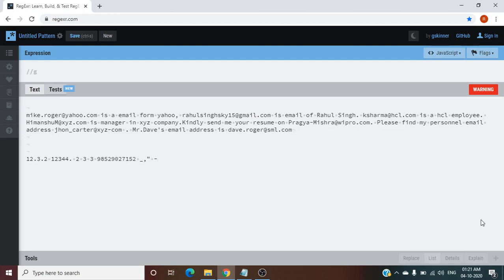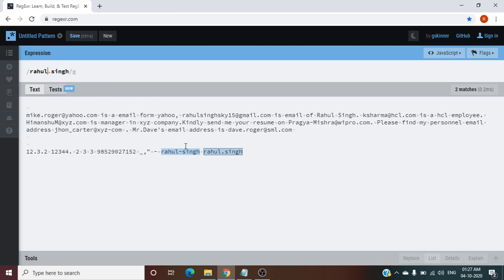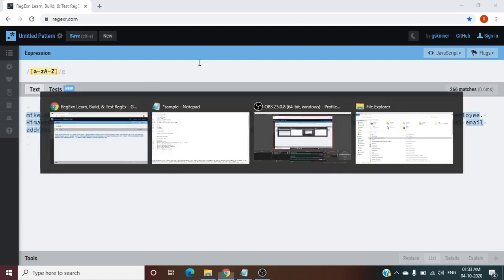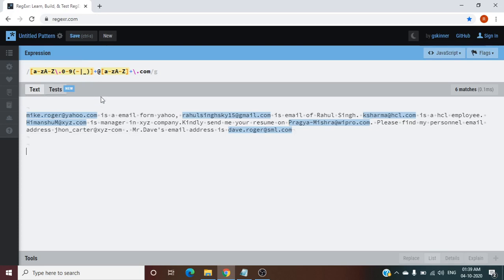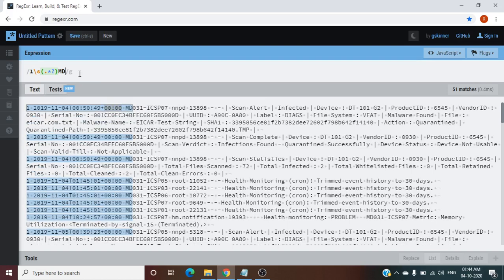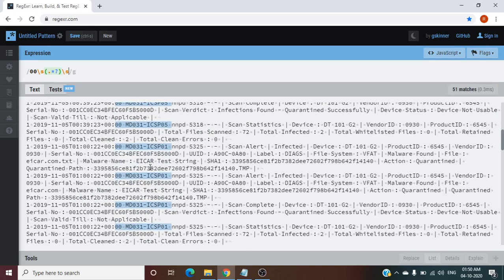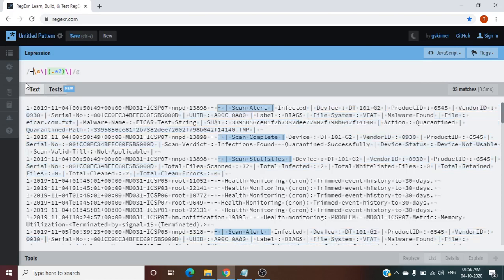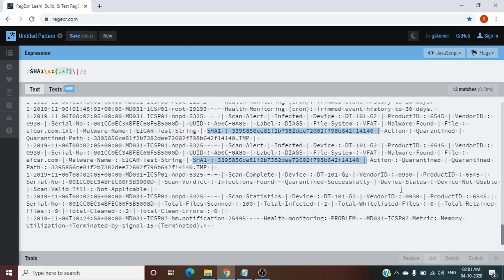Learn Complete Regular Expression (Regex) Within An Hour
This video explains some basic Regex keywords and How to write simple regex and then complex regex to match patterns and log parsing.